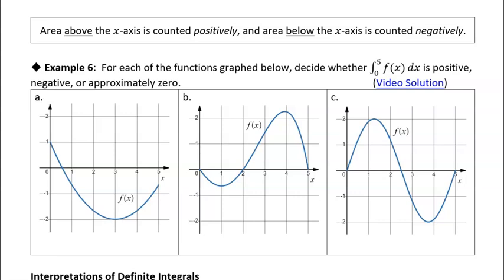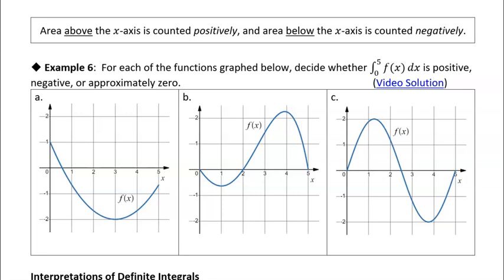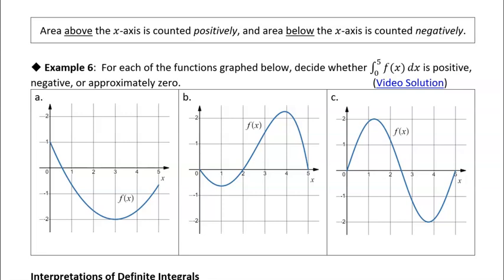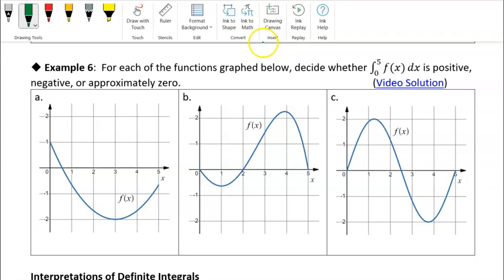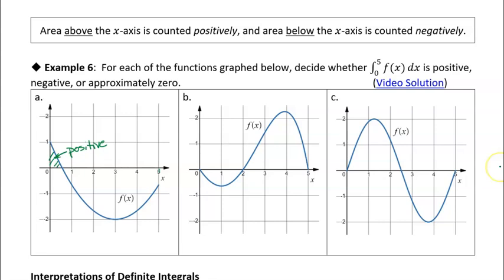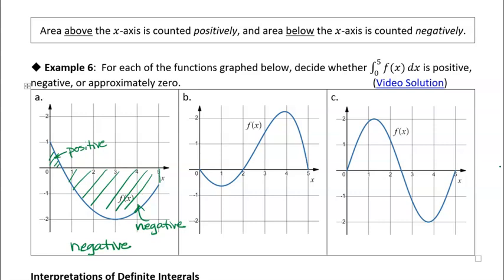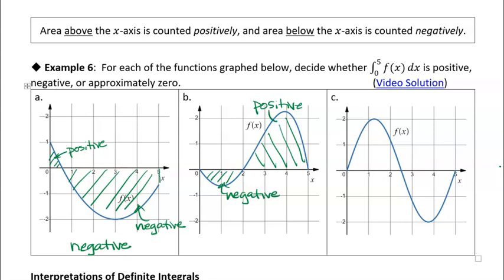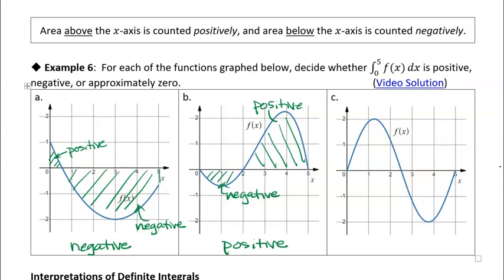5.1-2 The Definite Integral and Net Change: Example 6